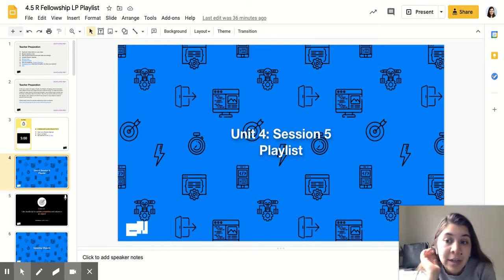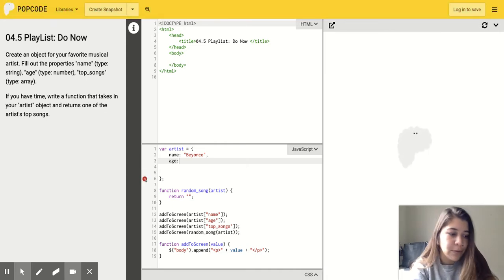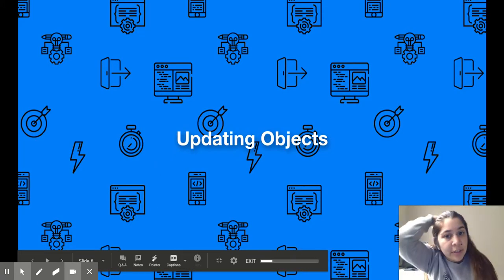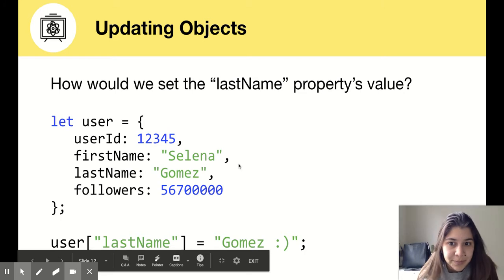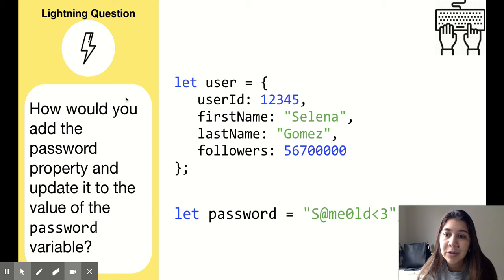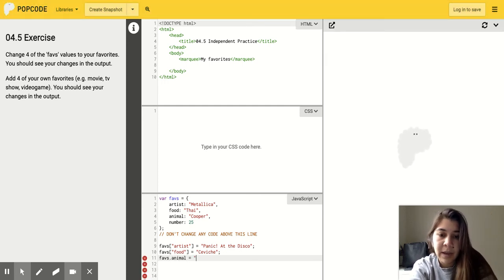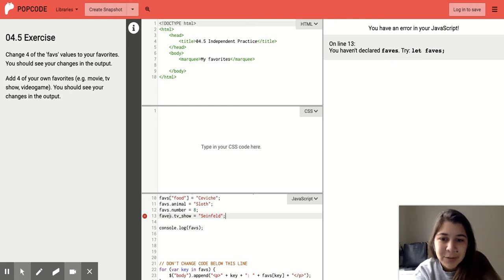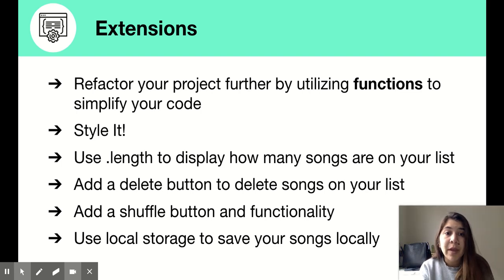4.5 R Fellowship Playlist 20-21